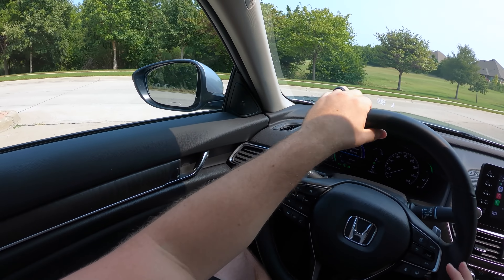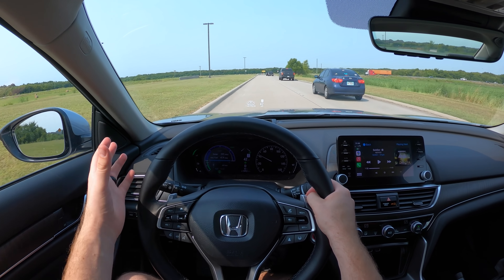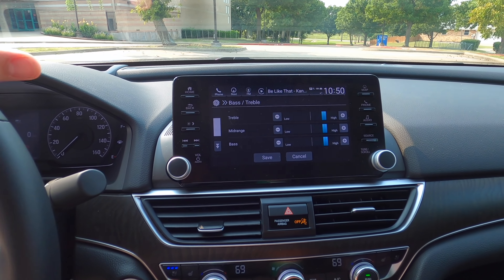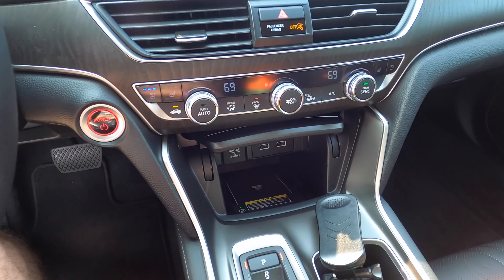Life With a New Honda Accord | 1 Week Later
After spending a week with this Honda Accord Touring and time in several other Accord trim levels and years, I've got some things that I like and don't like! Overall, I feel like the 2021 Honda Accord is an excellent option for sedan buyers. It's very spacious, efficient, drives well, and has a nice amount of features. It may not be the best value for the features, but as a whole package, there's a lot to like.

5 in 1 tool (tire pressure, seatbelt cutter, flashlight, etc)

BY-SA 3.0) License.

Time Stamps
0:00 - 1 week with an Accord
0:16 - Start of dislikes (the bad)
3:04 - Start of likes (the good)
7:17 - See the full review!